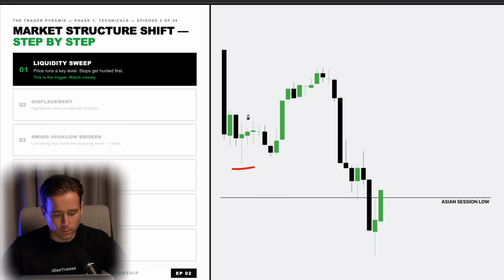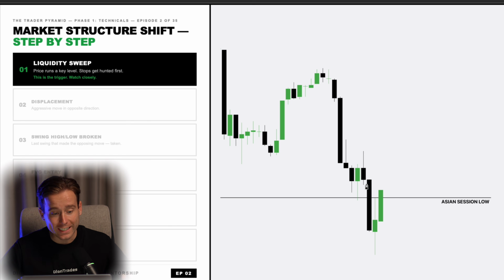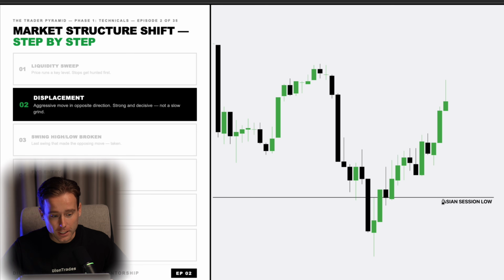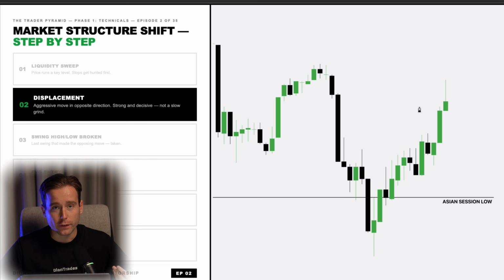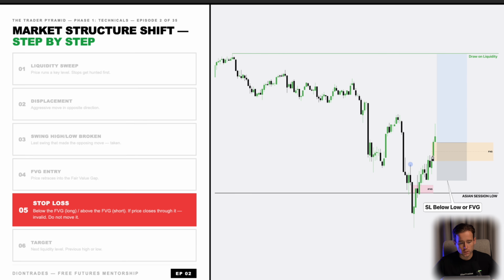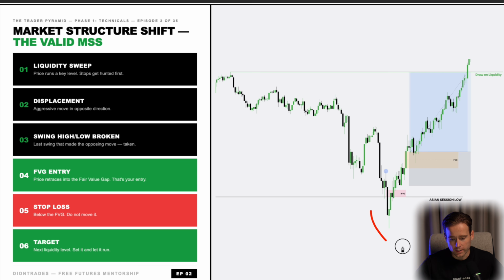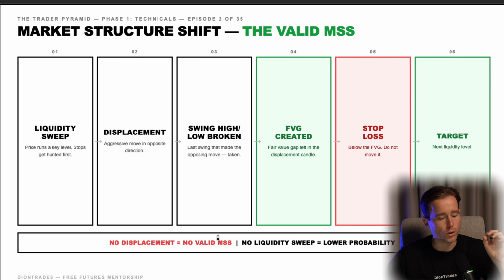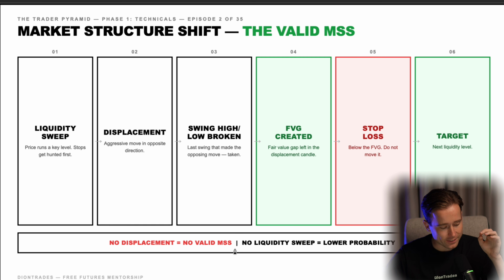The only Market Structure Shift video you’ll ever need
► Futures Beginner Guide: Complete TradingView + Tradovate Setup

► Timestamps:
00:00 - Intro (The #1 Mistake with Market Structure Shifts)
00:28 - Step 1: The Liquidity Sweep
00:56 - Step 2: Displacement (The Ultimate Filter)
01:21 - Step 3: Defining the Structure Shift
01:31 - Step 4: The Entry & Stop Loss Placement
02:17 - Chart Example (NASDAQ 15m to 1m Alignment)
03:06 - The Golden Rule (No Displacement = No Trade)
03:28 - Outro